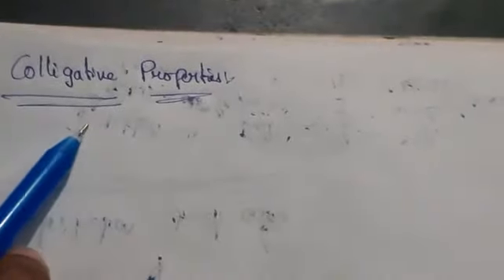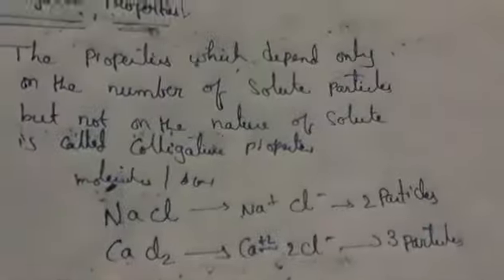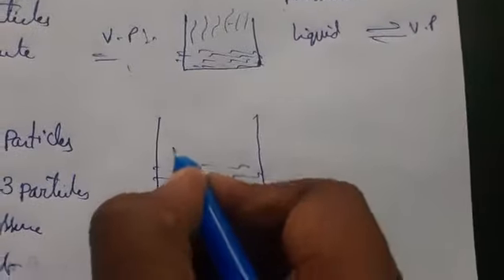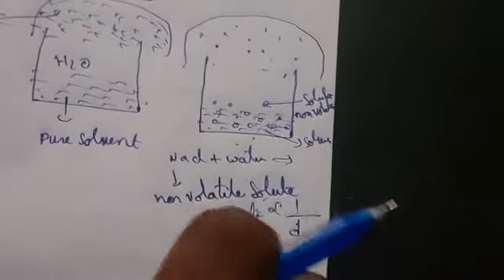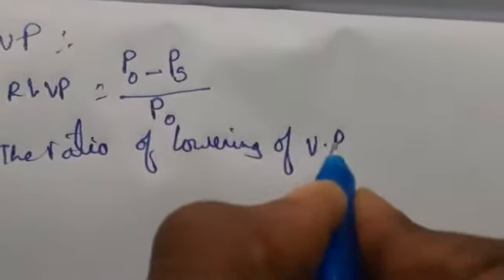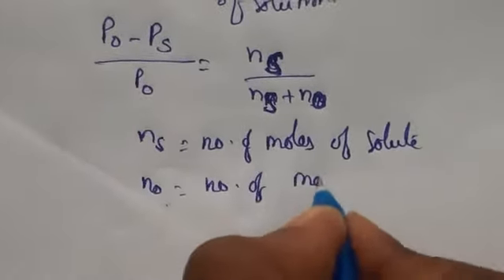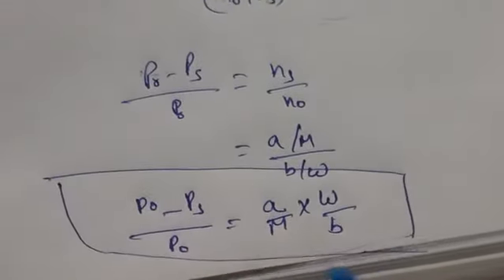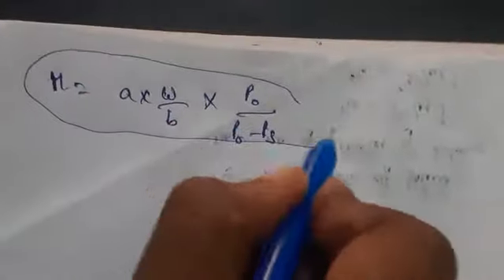Colligative properties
Relative lowering of vapour pressure and raoults law